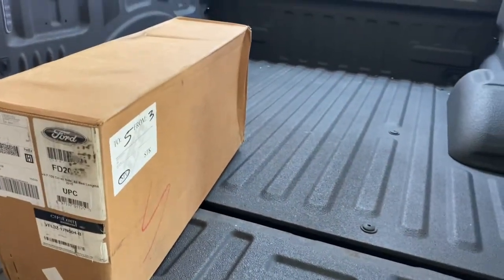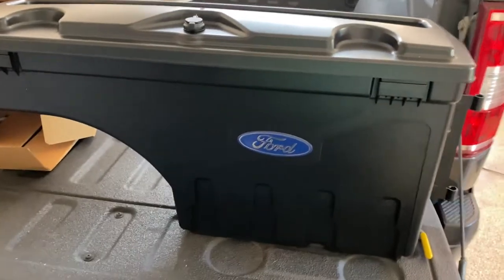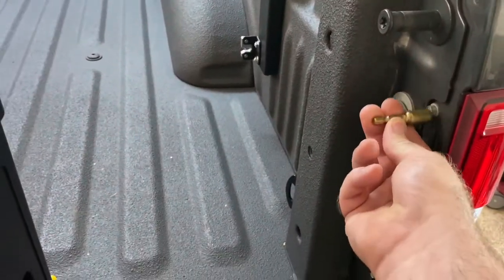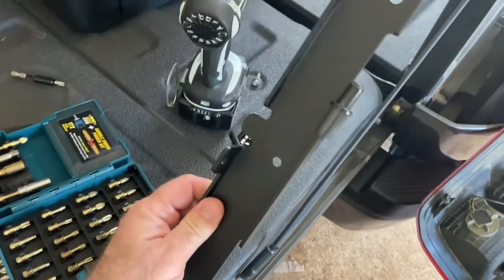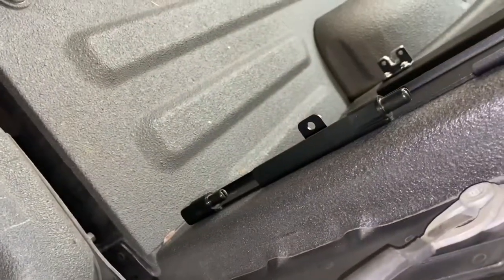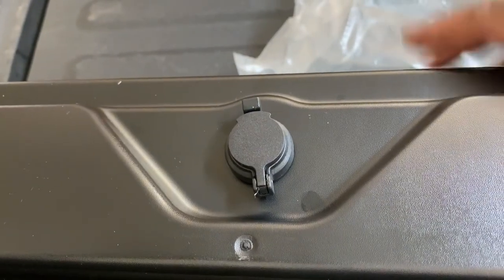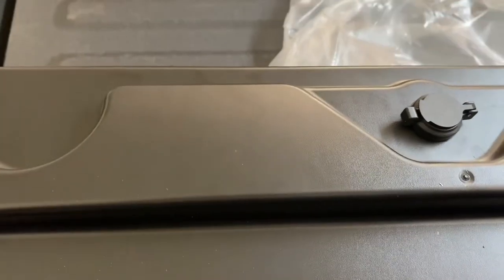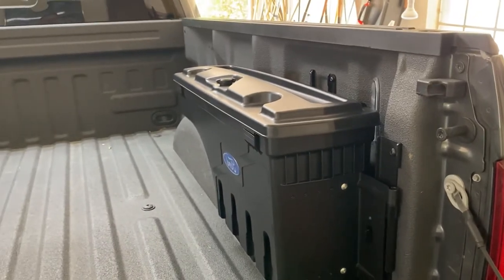2015-2020 F150 UnderCover swing out tool cases